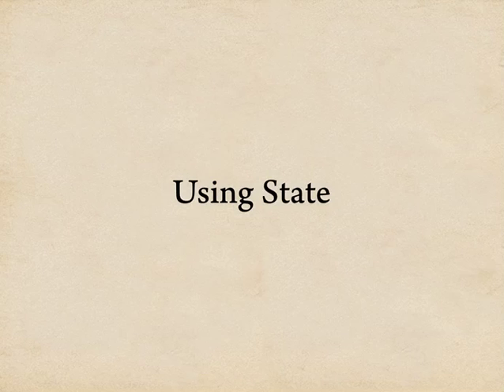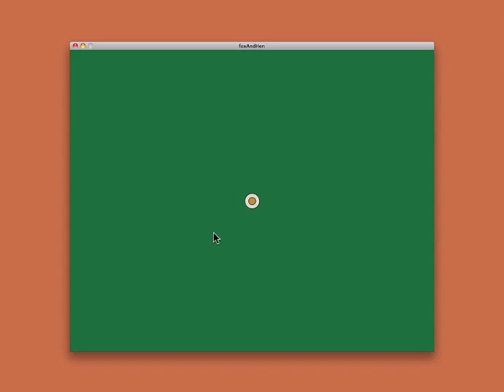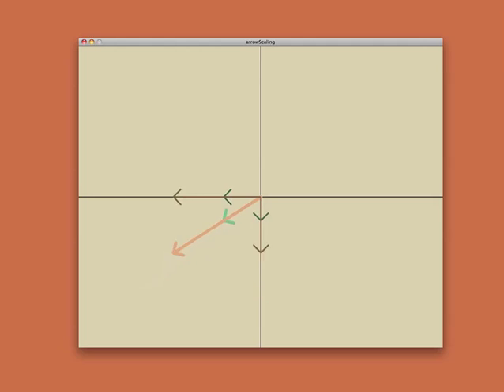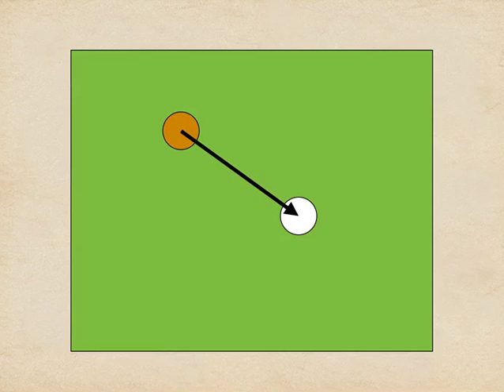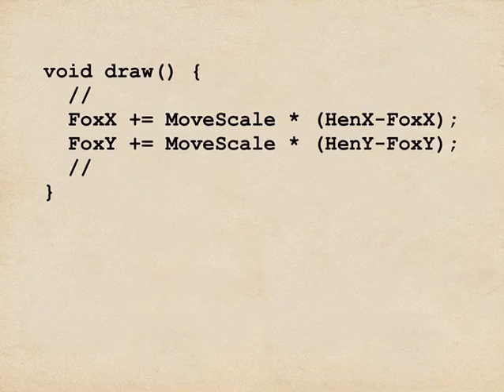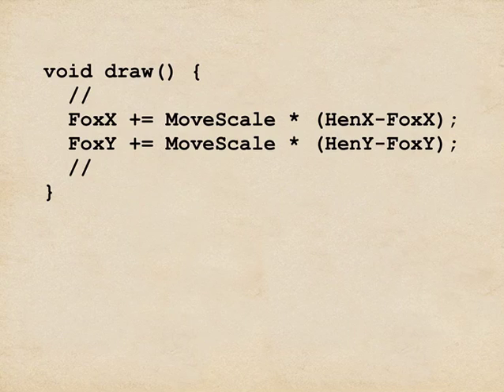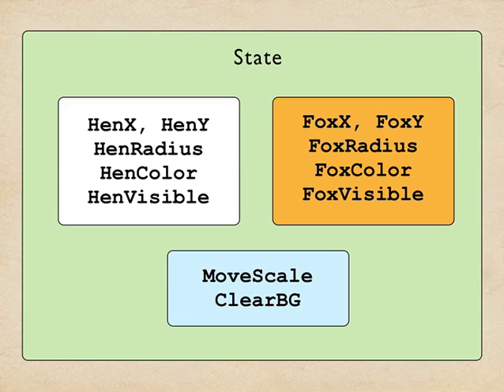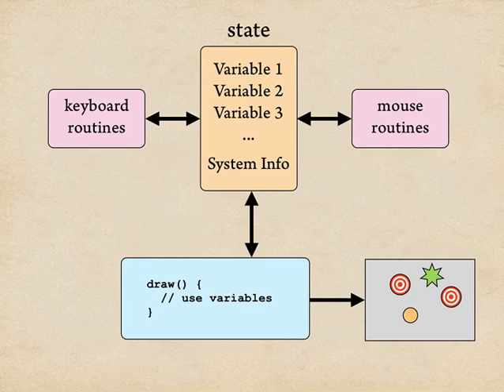W4 G6 V2 Using State 11m11s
Using the idea of state to draw the correct frame over time.